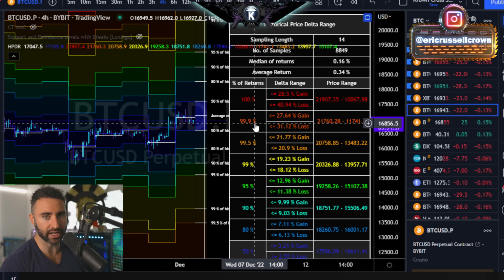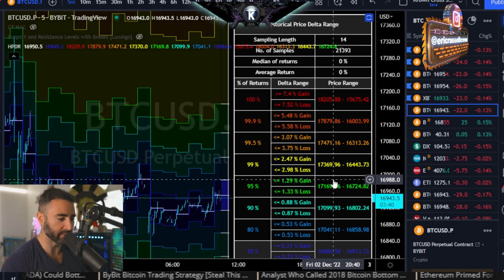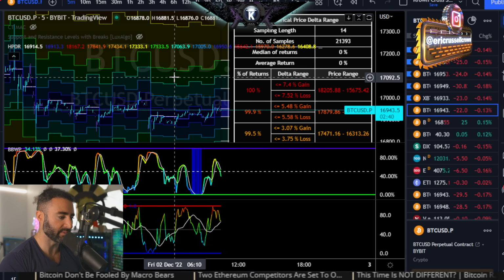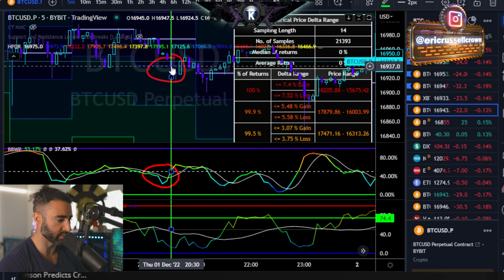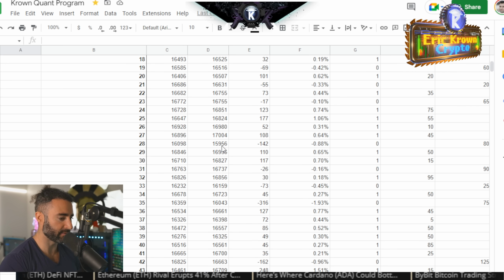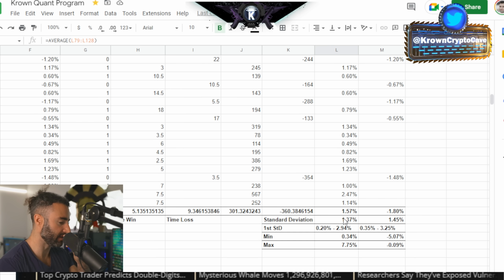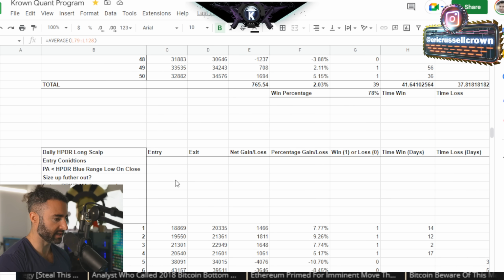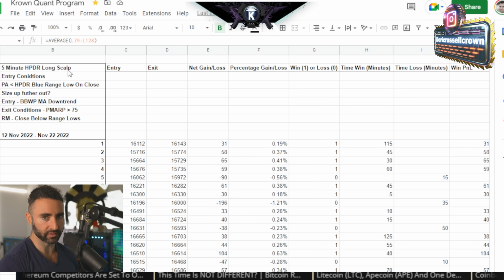Historical Price Delta Range Indicator